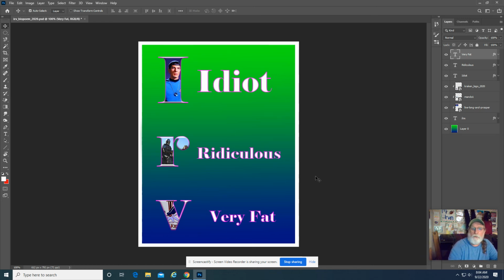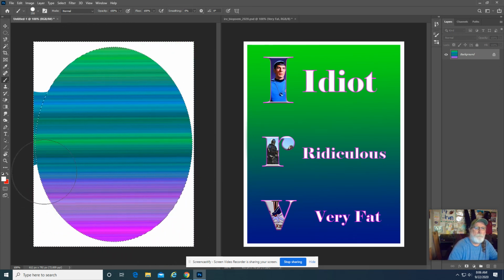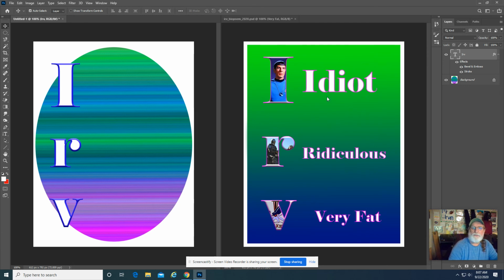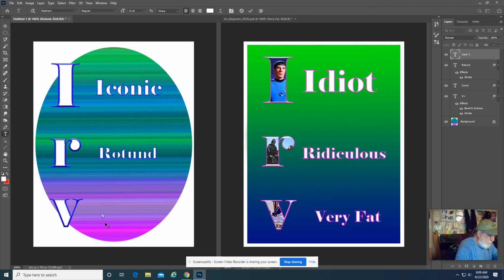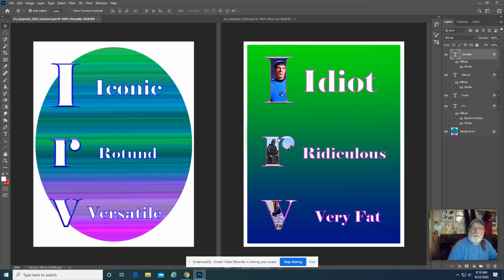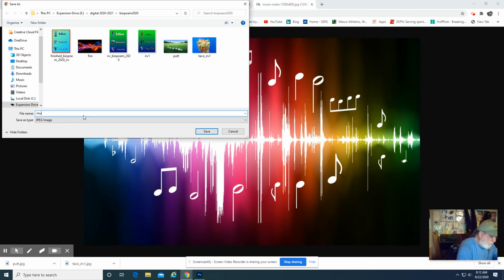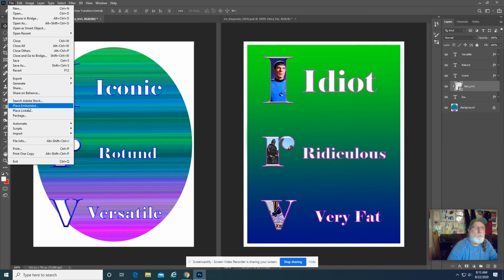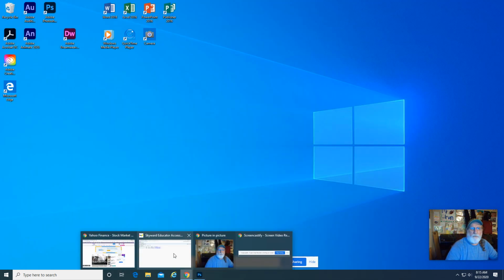biopoem start to finish 2020